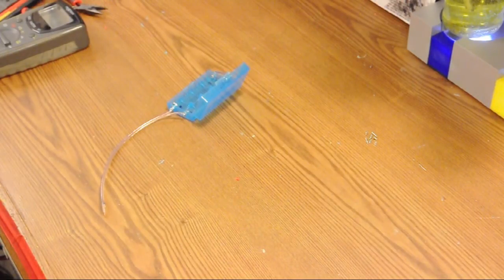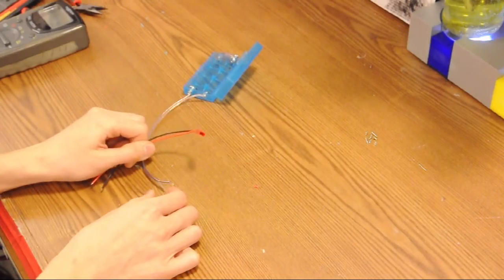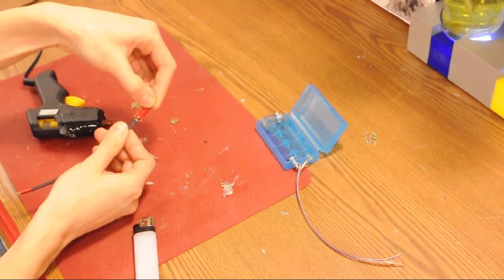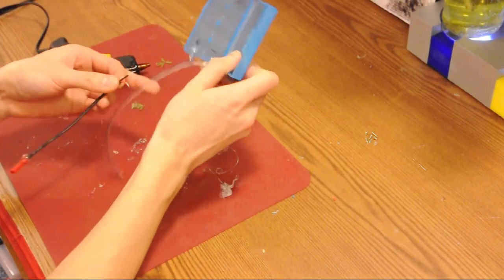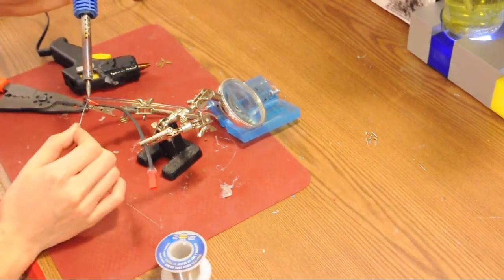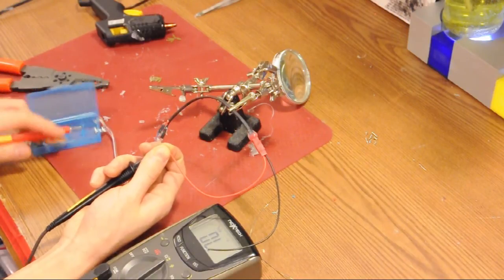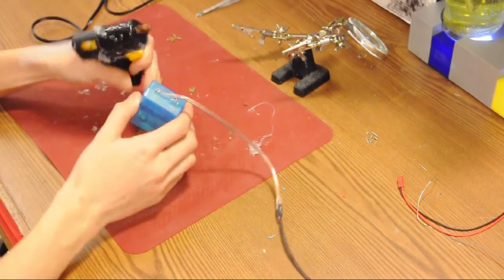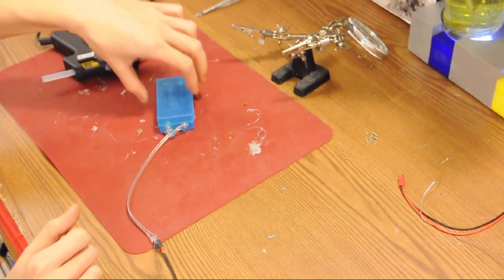Part 4/8 - Battery Box Connector - High Power 3-LED Bicycle Light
This video is created and provided by the Edmonton Bicycle Commuters' Society (EBC) ), a non-profit organization that supports all cyclists in Edmonton by providing advocacy, education, free services at events, affordable used and new parts, and bicycle recycling.

EBC also operates BikeWorks, a fully-equipped, volunteer-run community bike workshop, where volunteer mechanics teach & help members of the public to learn how to fix their bicycles. EBC also sells used bikes.

Step 1: Strip a short length from each of the wires from a female connector. (NB: in this video, I used the male connector. Only do this if you're confident that the power-supply/battery connector isn't going to be accidentally short-circuited.)

Step 2: Hot glue around the head of the connector, including both the connector head and the wires. This adds strain relief so the wires don't pull out of the connector head, if yanked.

Step 3: Slide a length of heat shrink over the two connector wires. Don't cover up the stripped leads at the end. Apply more hot glue near the connector head, over the heat shrink. Heat and shrink the heat shrink. This holds the two wires together (so they won't get tangled/caught as easily), adds some strength, and makes it look better. If you want to make it even less noticeable, use a black permanent marker to colour the remaining visible section of the red wire, and to blacken the connector head.

Step 4: Cut two short sections of heat shrink, and place them on the wire coming from your battery pack.

Step 5: Twist the stripped section of the red wire of the connector to the positive wire of your battery box (this is the wire that leads to the screw). Twist the black wire to the negative wire of the battery box. Solder.

Step 6: Slide the heat shrink over your solder joins, and fill the heat shrink with hot glue.

Step 7: Plug in your matching connector and check connectivity. The black wire should be connected to the spring, and the red wire connected to the screw, and the black and red wires should not be electrically connected.

Step 8: Close the battery box and cover the external portions of the screws, springs, and wires with hot glue.

Step 9: When the glue has completely dried (don't be impatient), open the battery box. If it is glued shut, carefully cut away the glue that's adhering to the box lid.